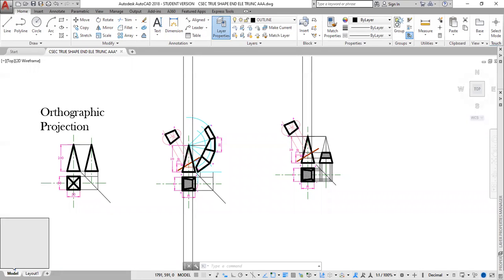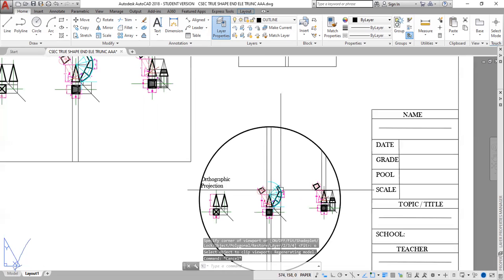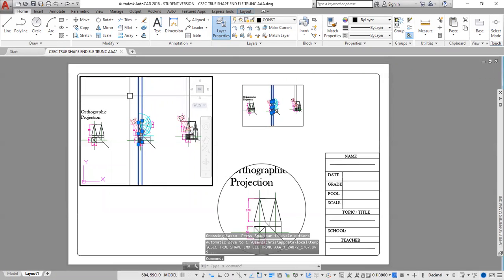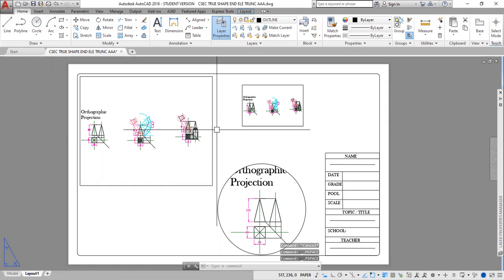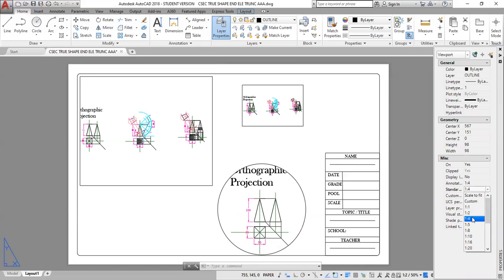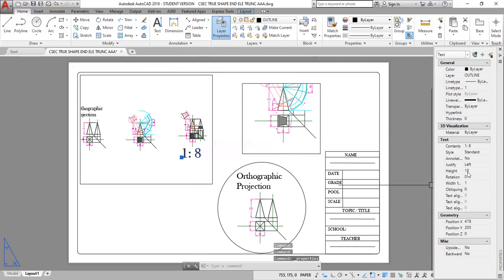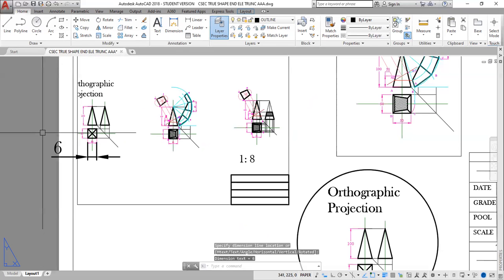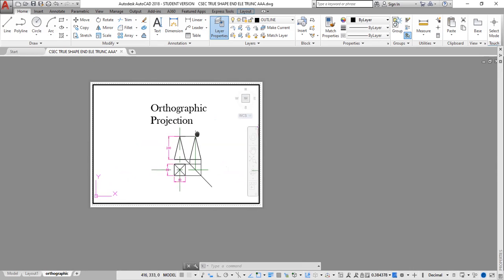VIEWPORTS and SCALE